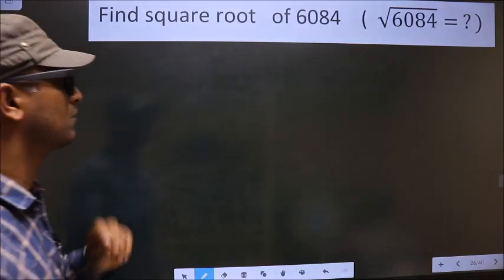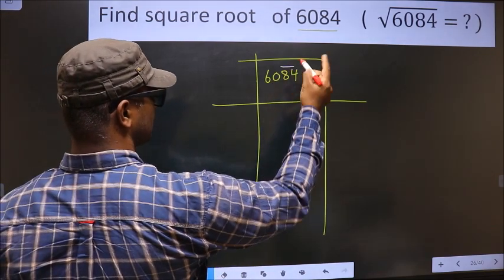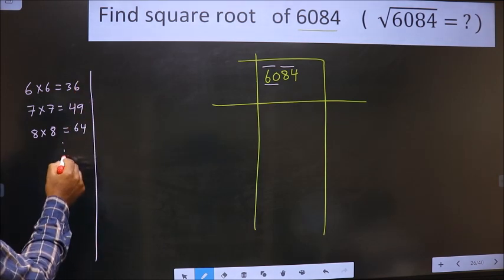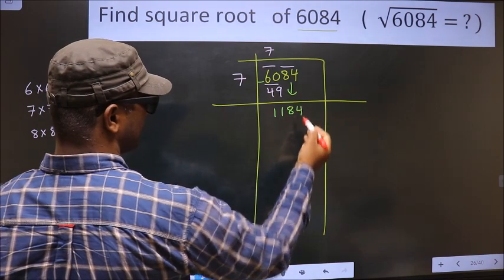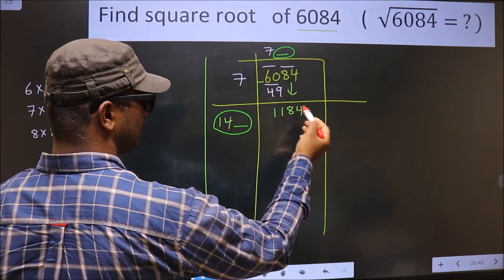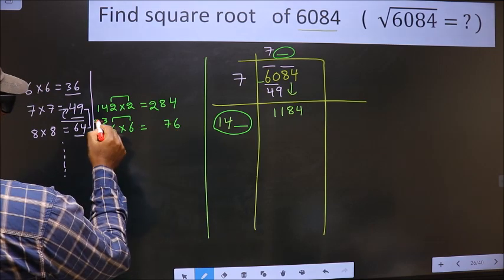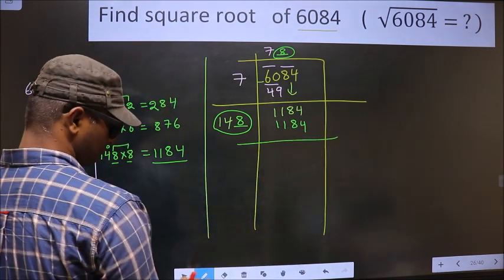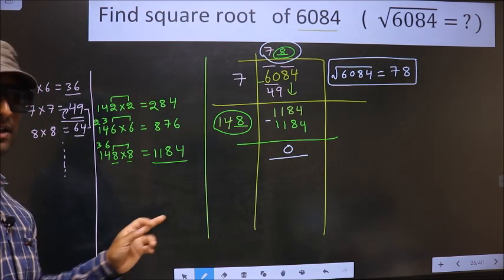Square root of 6084 √6084= ? By long division method